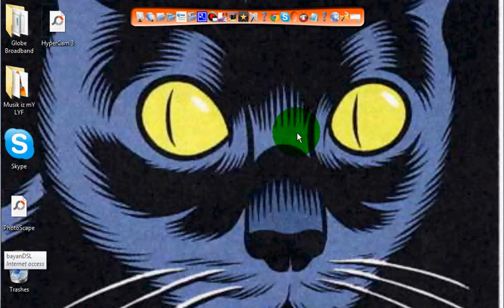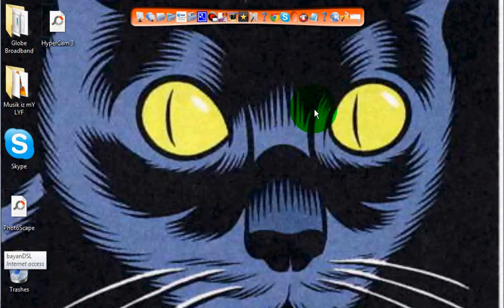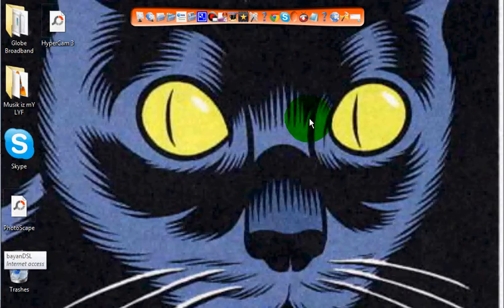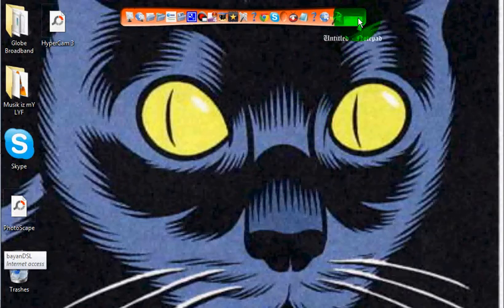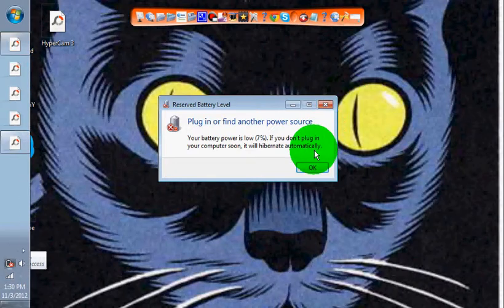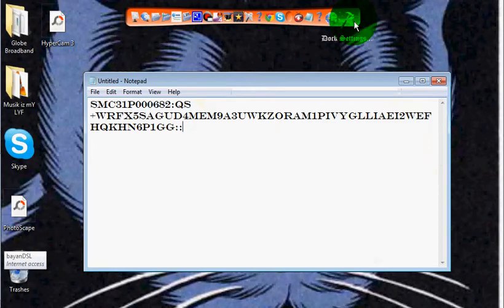How to crack the license code of HyperCam3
in this short tutorial im gonna show you how to crack the license code and to get rid of 21 days trial.

Heres the code Below
SMC31P000682:qs+WRFX5SaGuD4mEm9A3uWkzoRAM1pIVyglLiaEi2WEfHQKHn6P1Gg::